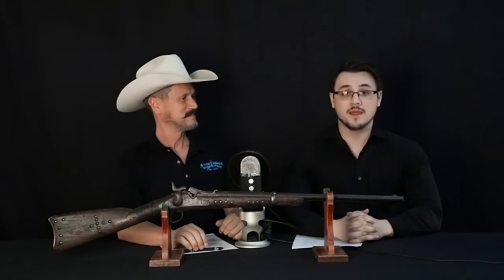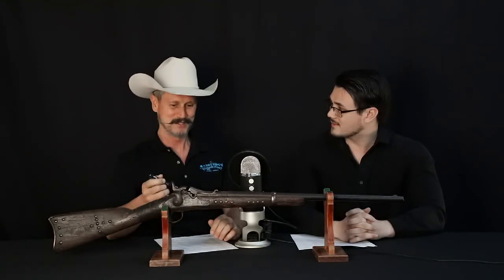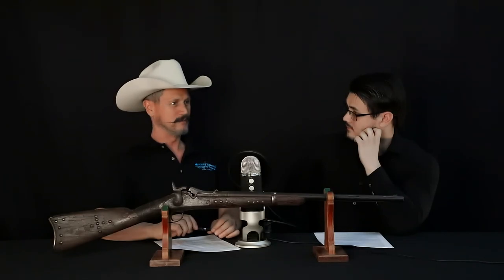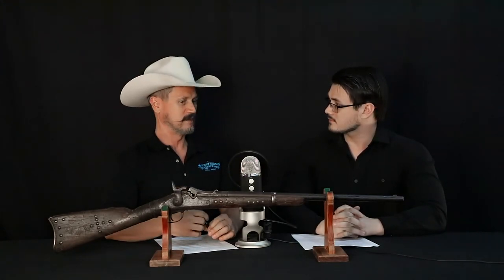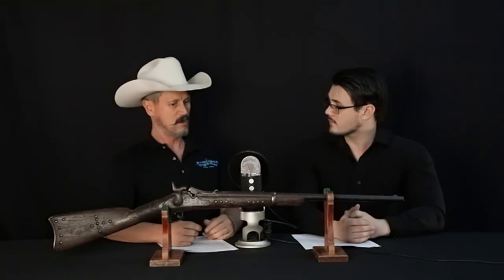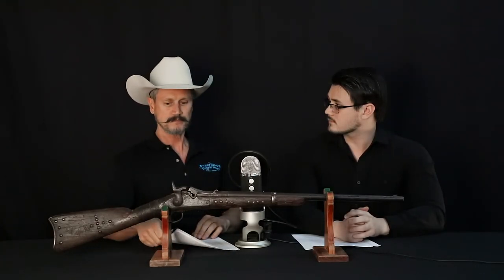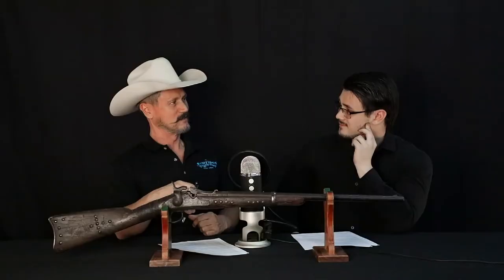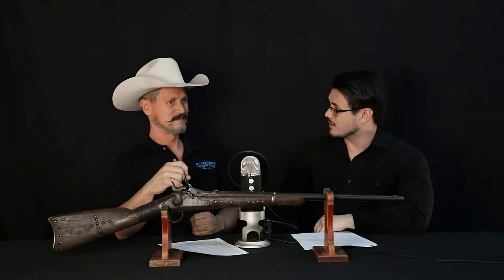Little Bighorn Native Capture Springfield 1873 Carbine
As featured in our Advanced Collectors Auction we take a more in depth look at this Little Bighorn Native Capture Springfield 1873 Carbine and the engaging history surrounding it! Be sure to check out our June 18th 2022 auction to see this and many other rare collectibles!